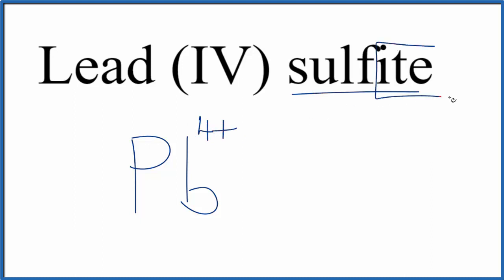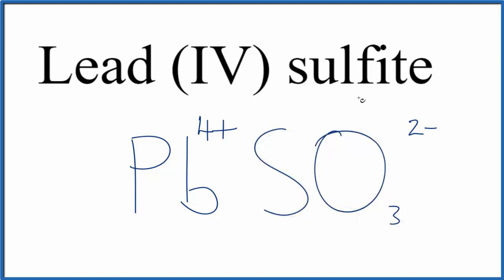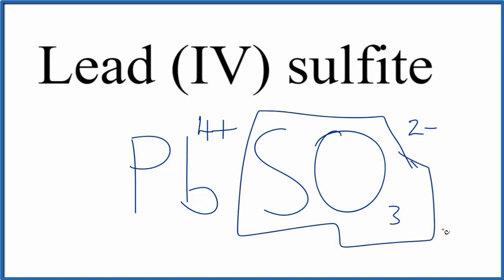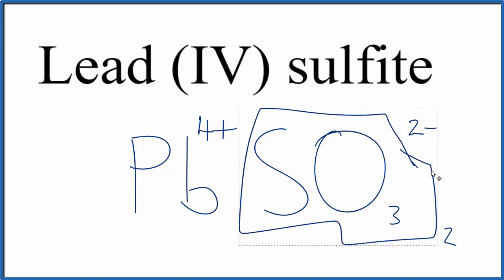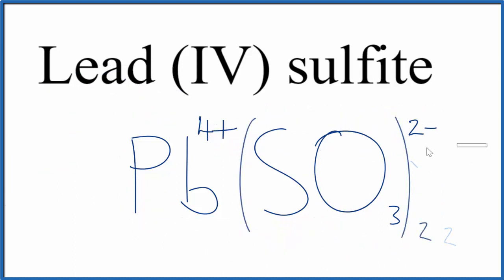How to Write the Formula for Lead (IV) sulfite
In this video we'll write the correct formula for Lead (IV) sulfite, Pb(SO3)2.

To write the formula for Lead (IV) sulfite we’ll use the Periodic Table, a Common Ion Table, and follow some simple rules.

Because Lead (IV) sulfite has a polyatomic ion (the group of non-metals after the metal) we'll need to use a table of names for common polyatomic ions, in addition to the Periodic Table.

Keys for Writing Formulas for Ternary Ionic Compounds:

1. Write the element symbol for the metal and its charge using Periodic Table.
2. Find the name and charge of the polyatomic ion on the Common Ion Table
3. See if the charges are balanced (if they are you're done!)
4. Add subscripts (if necessary) so the charge for the entire compound is zero.
5. Use the crisscross method to check your work.

For a complete tutorial on naming and formula writing for compounds, like Lead (IV) sulfite and more, visit: